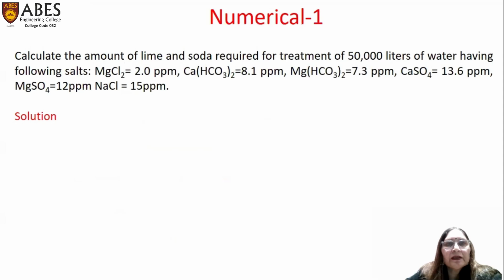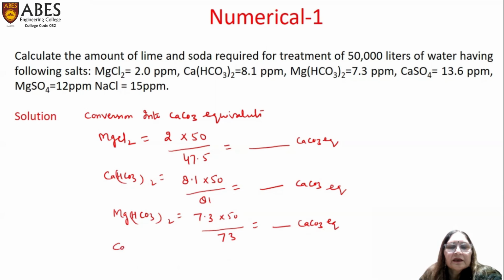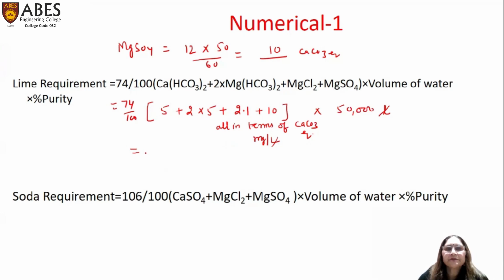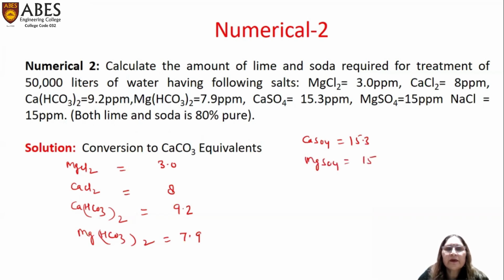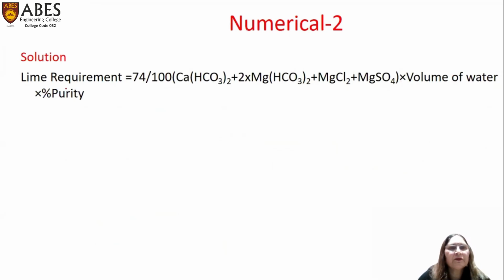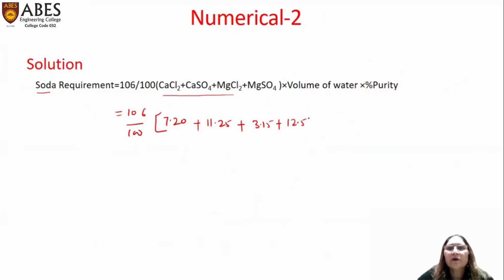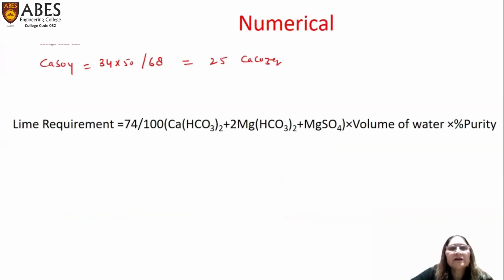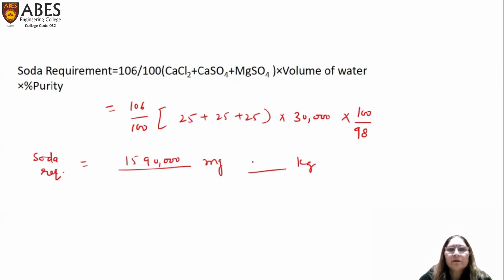Lecture 7 (Unit 4) || Numerical based on L S Process || Engineering Chemistry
🧪 Core Topics Covered:
1. Atomic and Molecular Structure

2. Spectroscopic Techniques and Applications
UV-Visible spectroscopy
IR spectroscopy
NMR spectroscopy

3. Water and Its Treatment
Desalination

4. Electrochemistry and Corrosion
Electrochemical cells
Nernst equation

5. Thermodynamics and Kinetics

6. Polymers and Materials Chemistry
Classification of polymers
Polymerization techniques
Conducting polymers

7. Nanotechnology and Applications
Introduction to nanomaterials
Synthesis methods

8. Environmental Chemistry
Air and water pollution
Green chemistry
Waste management

🧠 Learning Outcomes:
By the end of the course, students should be able to: